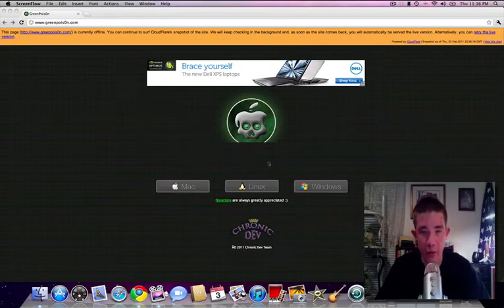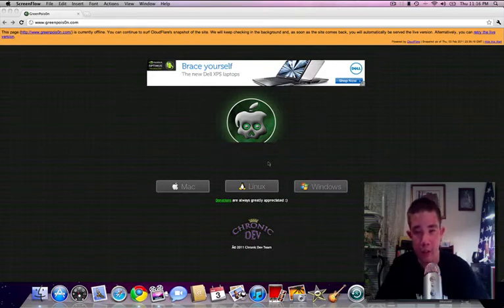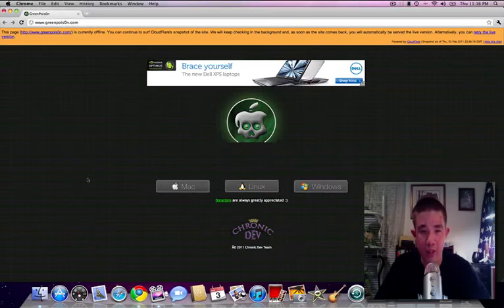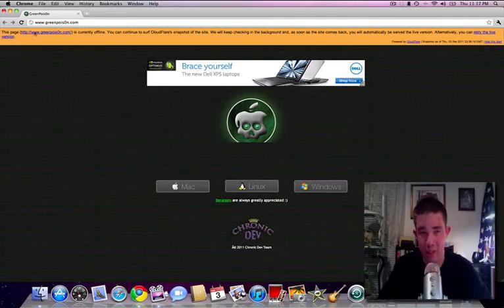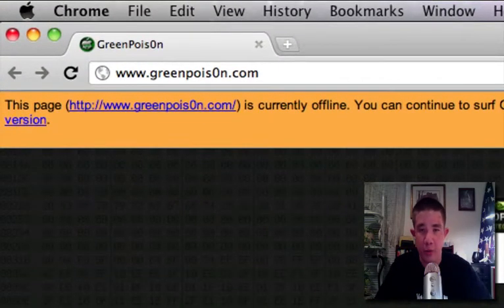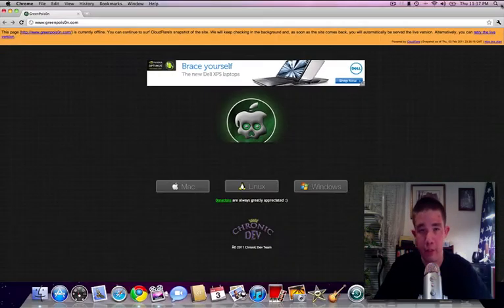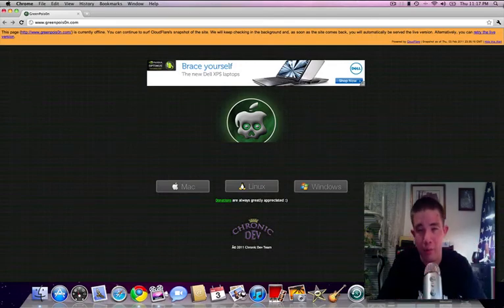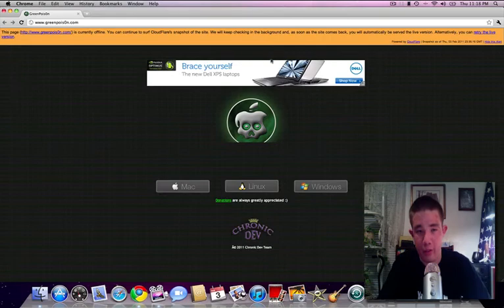GreenPois0n 4.2.1 Jailbreak UNTETHERED iPhone 4 Released